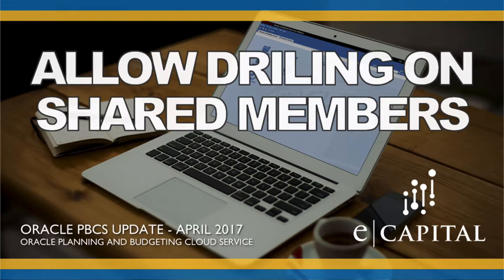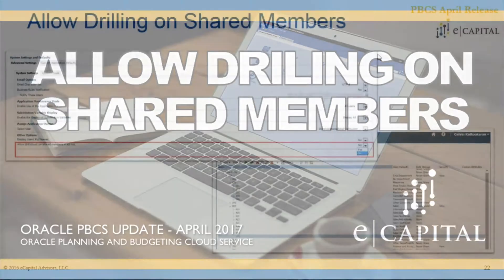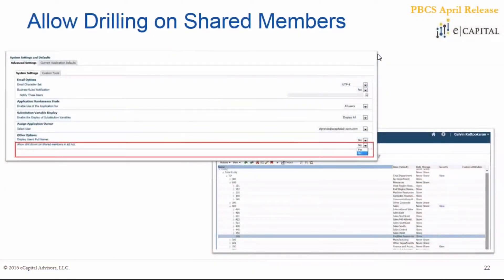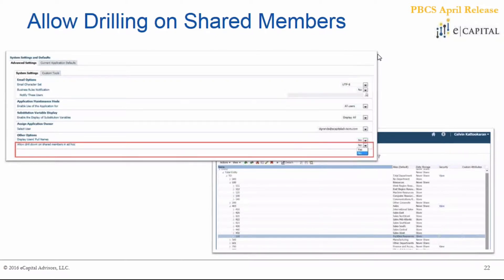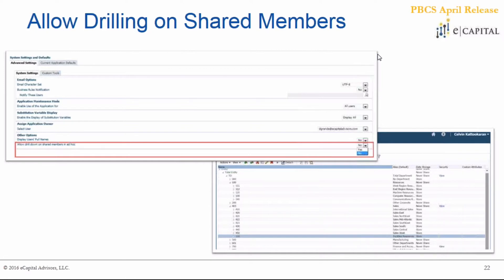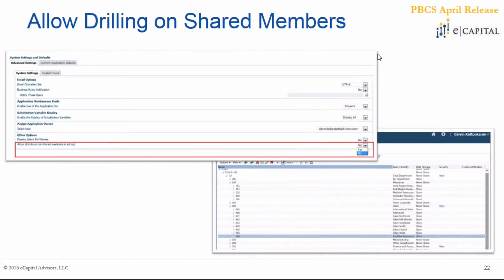Allow Drilling on Shared Members [Oracle PBCS Release - Apr 2017]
The April 2017 Oracle PBCS Update included:

Follow Up To March 2017 Update
Known Issue - Report Security
New in April
New EPM Automate Utility Version
Single Sign-On With NetSuite
Activity Reports Updates
New SmartView for Office Version
Project Revenue Recognition What-If Planning
Additional Expense Categories
Additional Projects Enhancements
Export Exchange Rates Templates
Exclude Dynamic Calc Members - Data Push
Allow Drilling On Shared Members
Changing Financial Reporting Server Values
Displaying POV Prompt - Reports
Data Management Integration - Budgetary Control and Encumbrance Accounting
Application Design Best Practices
Changing Maintenance Time to Accommodate Daylight Saving Time
Standard Interface
Reporting Studio - Desktop Client
File Integration - Oracle Fusion Financials Cloud
Q & A